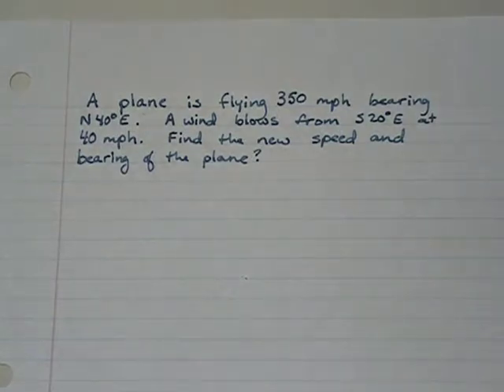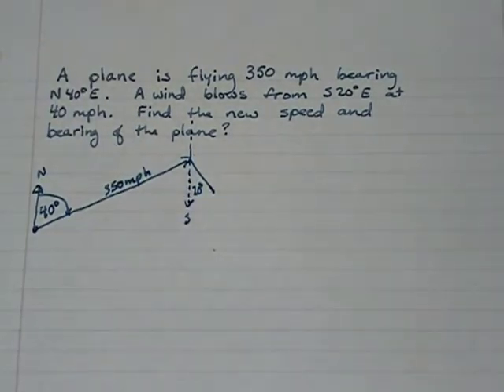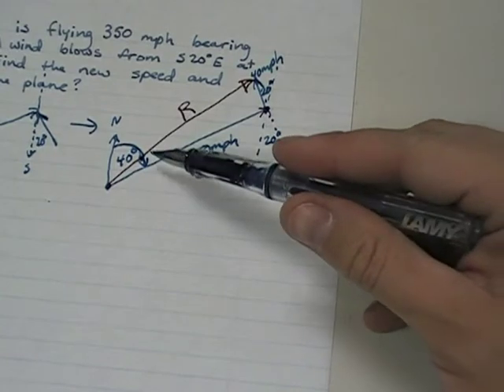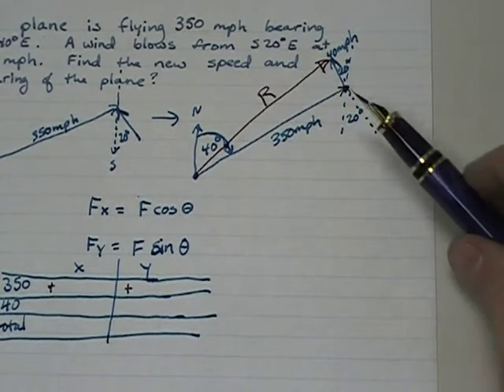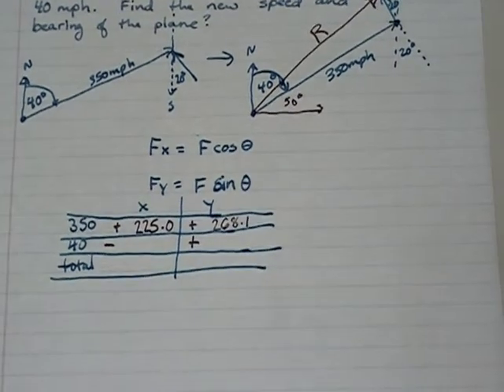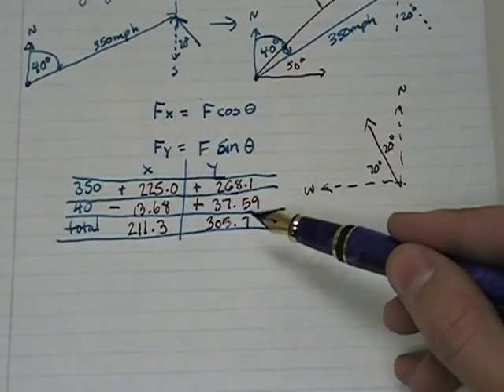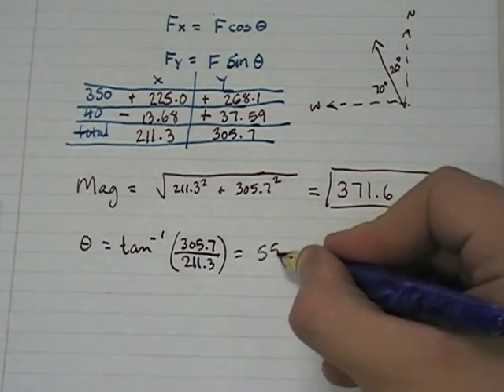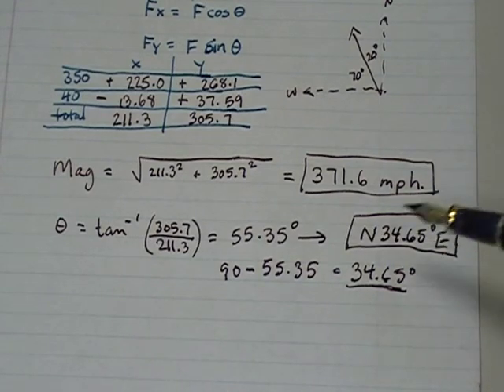vector plane and wind